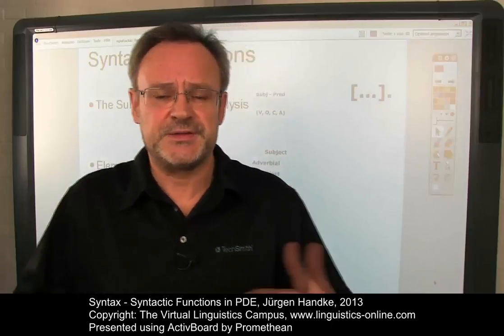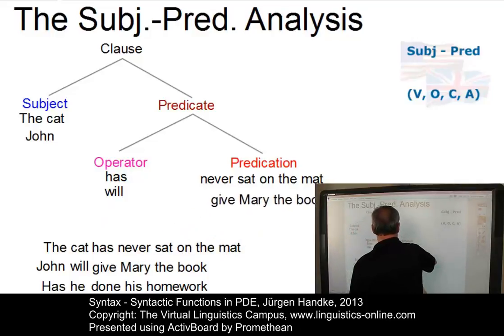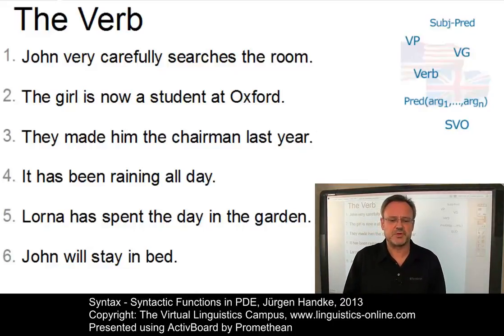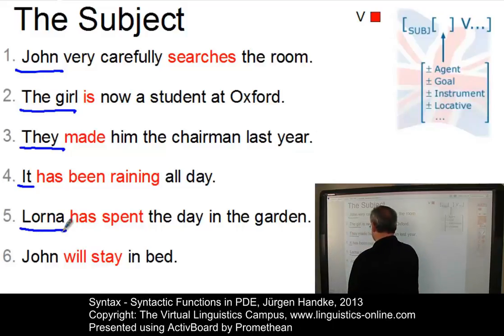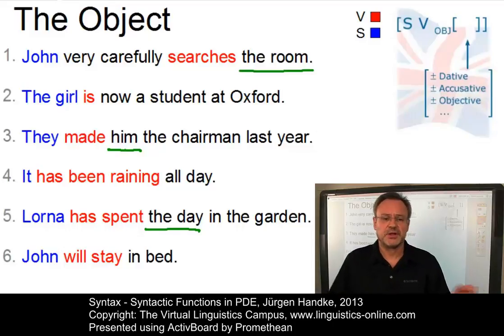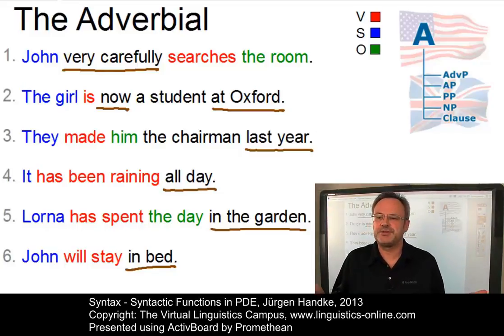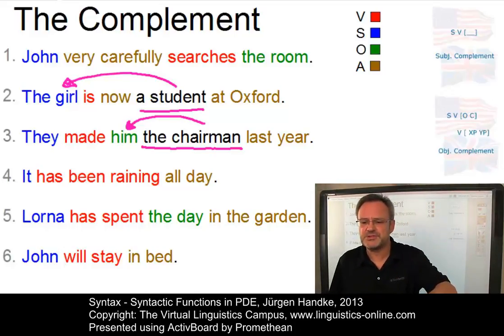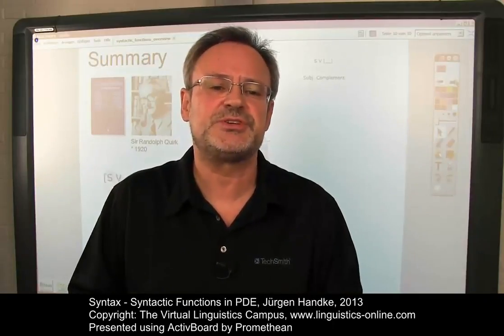SYN102 - Syntactic Functions in PDE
This introductory E-Lecture, which is part of our series "The Structure of English", discusses the central syntactic functional elements of clause structure in PDE. It serves as an overview, i.e. as a first approach towards a functional analysis of PDE clause structure.